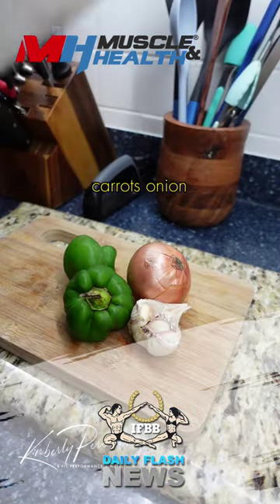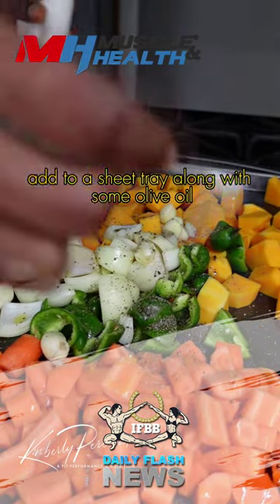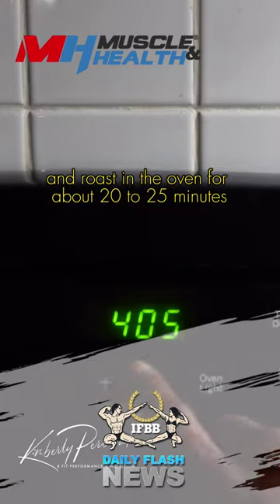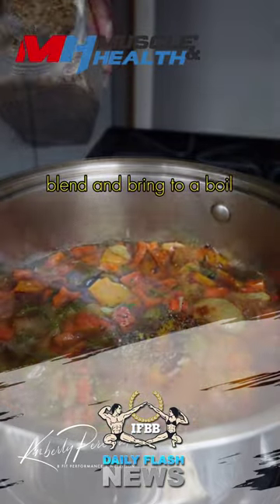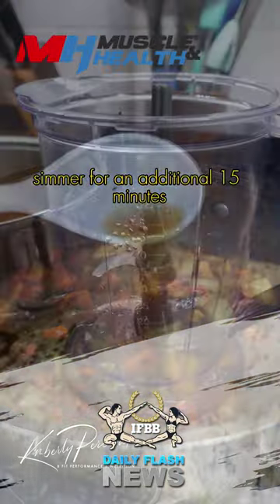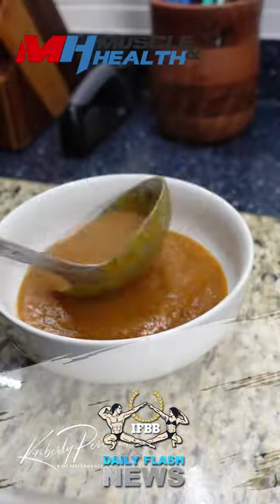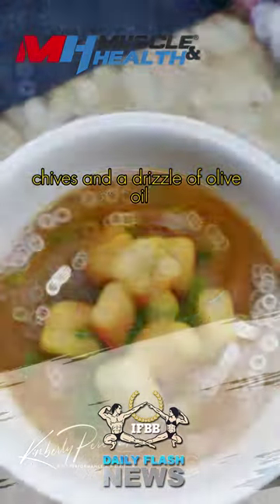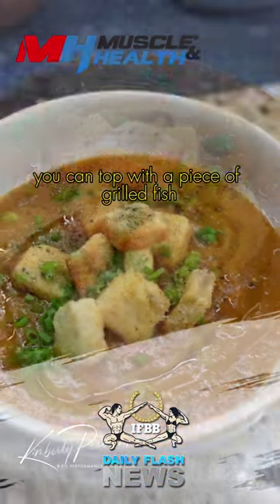ROASTED BUTTERNUT & CARROT SOUP